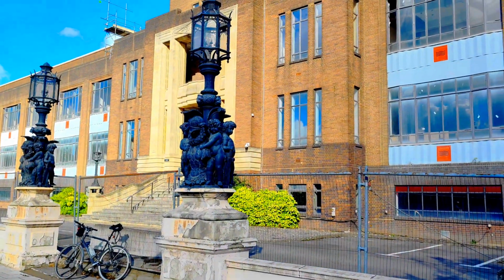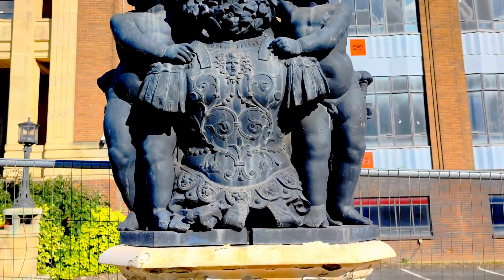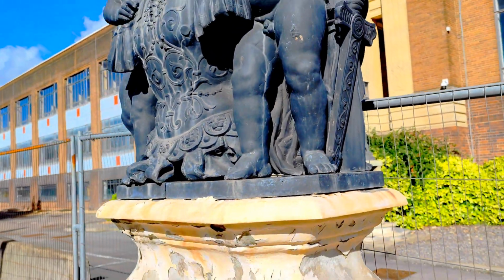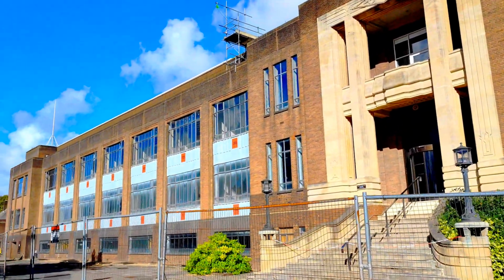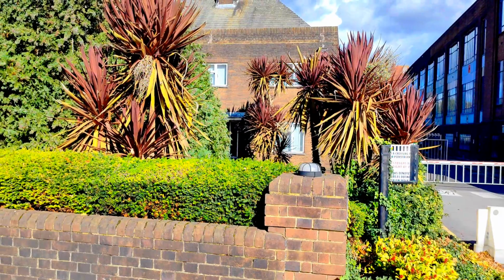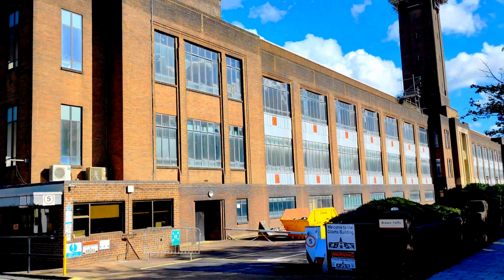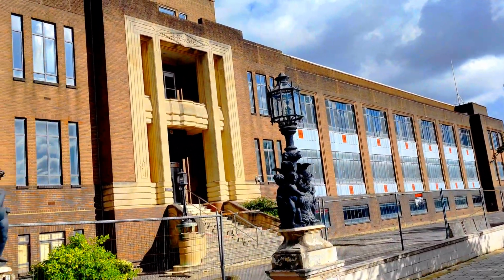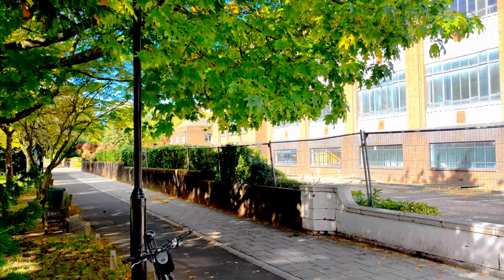Gillette Building London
Iconic design brick built sand lime mortar It identifies the pinnacle of traditional factory design.. changes in manufacturing methods post WW2 made it redundant ...but manufacturing limped along until introduction of service industries.. a panacea for mass employment..